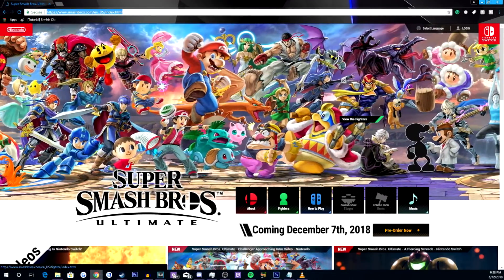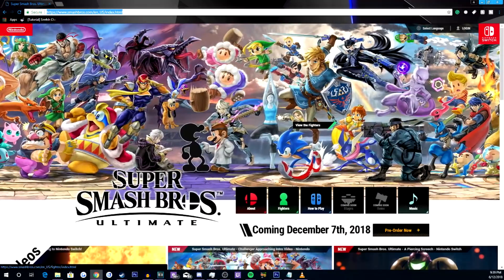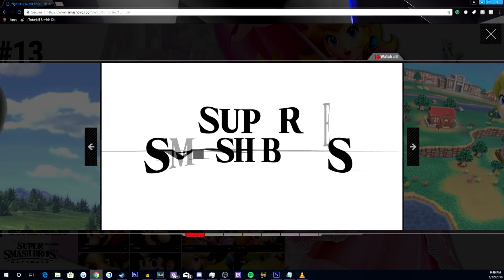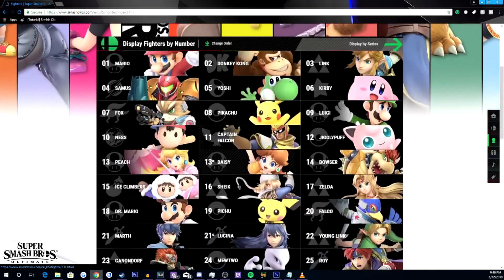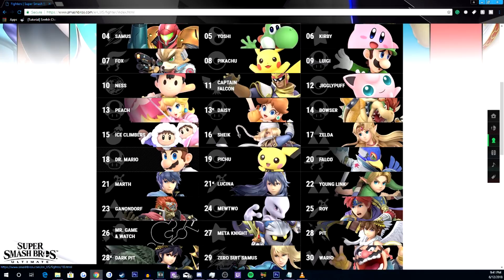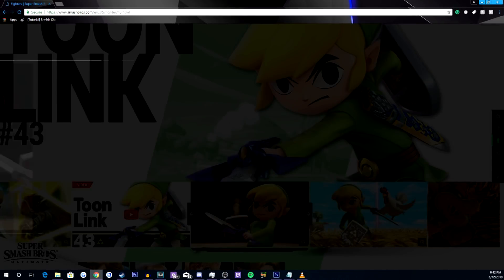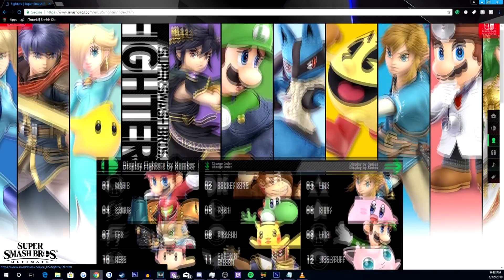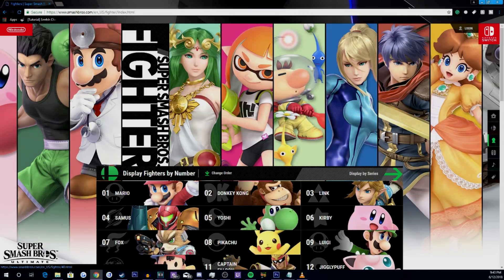Echo FIghters ARE NOT the Same as Clone Characters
It seems like the Smash team is finally properly addressing clone characters in Smash; however, not all clones are listed as echo fighters. In this video, I go over what differentiates echo fighters from the rest of the clones.